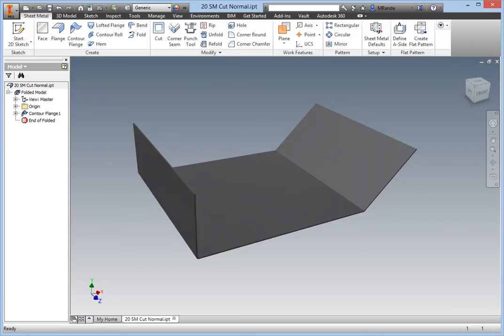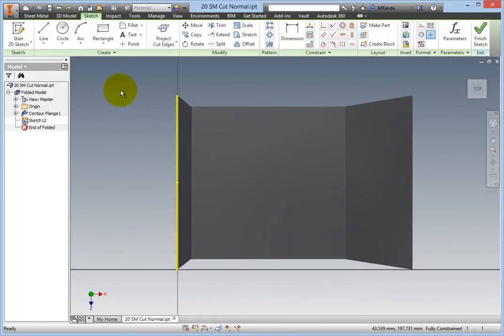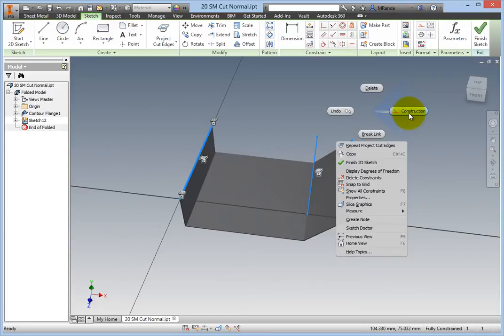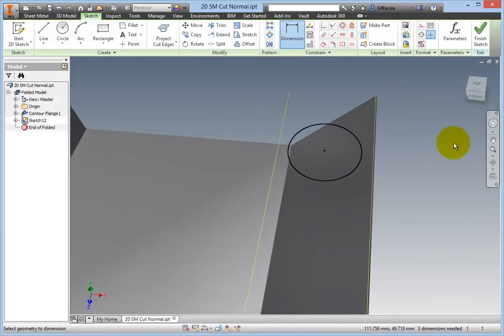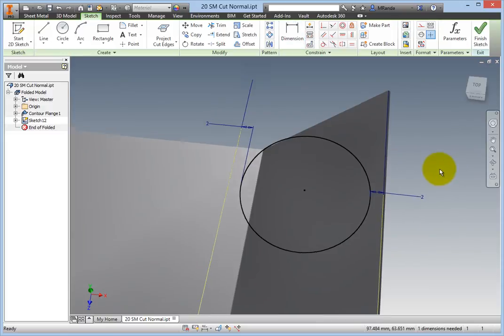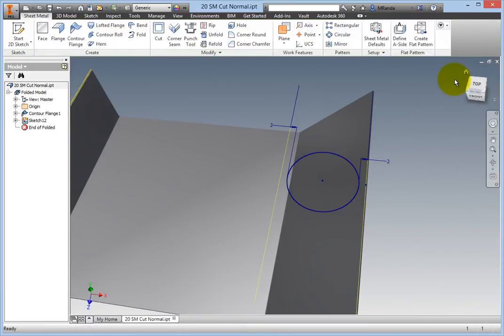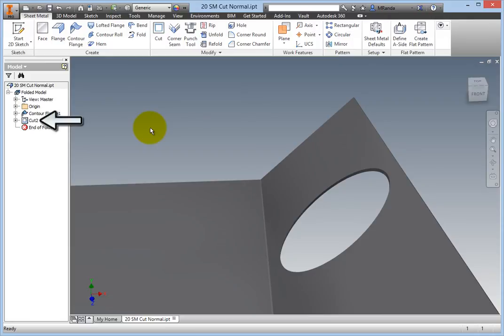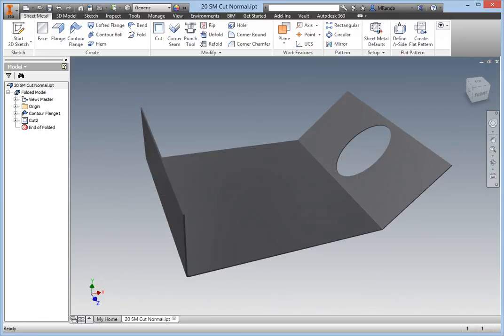Cutting Sheet Metal Using Cut Normal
Using the Cut Normal command to cut normal to the face of sheet metal parts in Autodesk Inventor 2015.